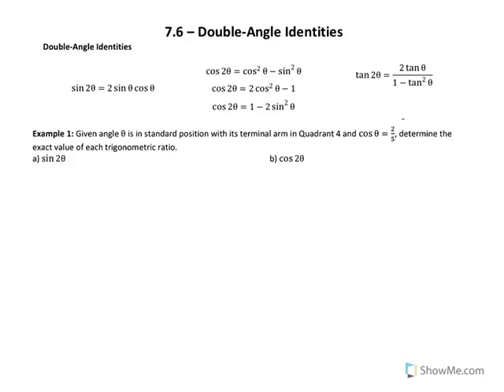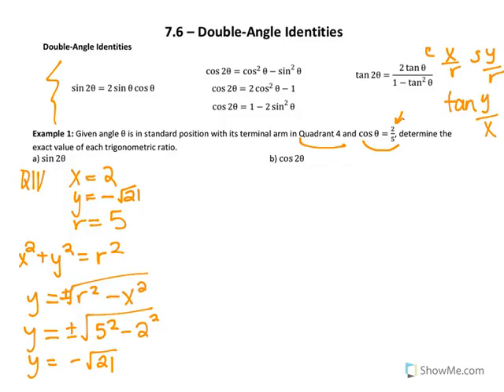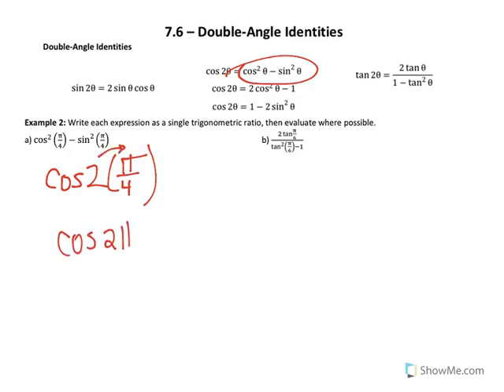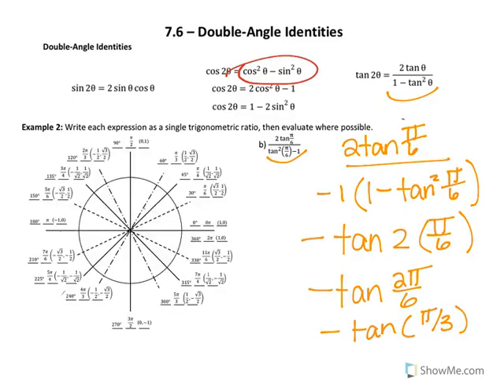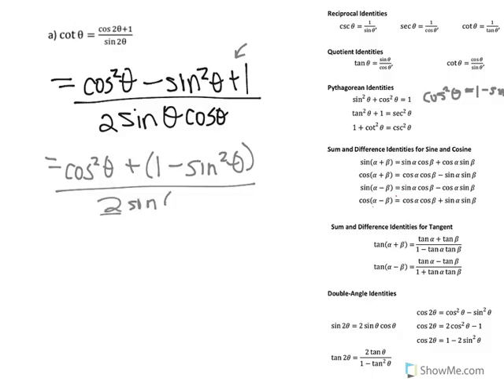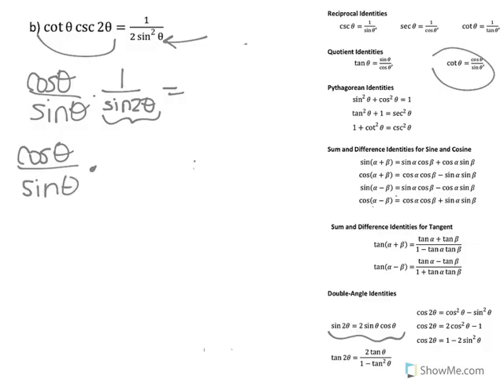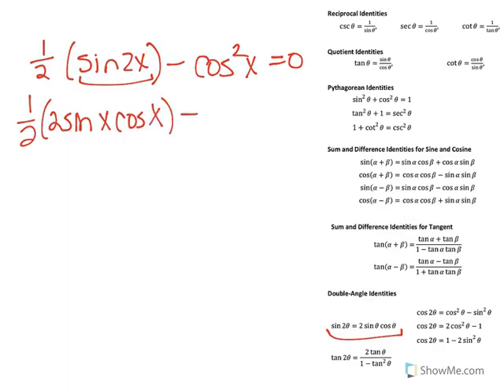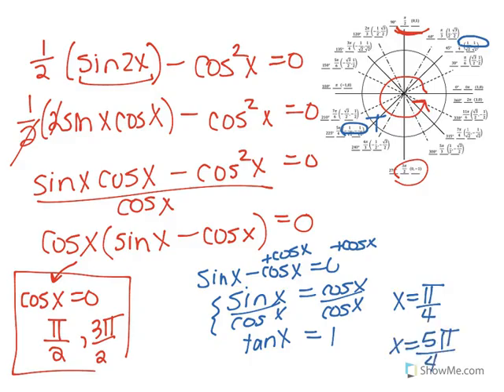Pre-Calculus 30 - Trigonometric Identities - 7 - Double Angle Identities